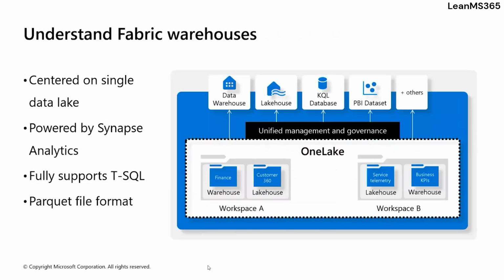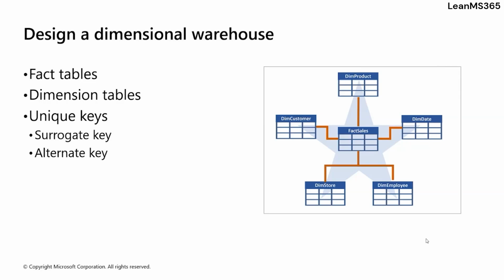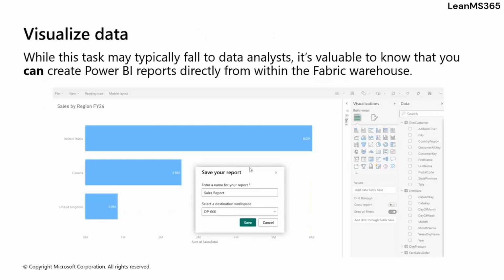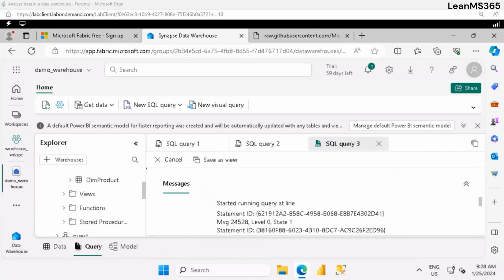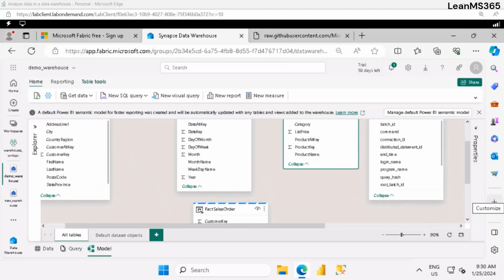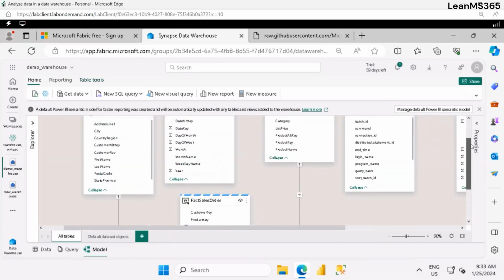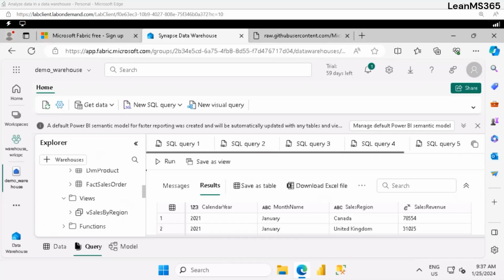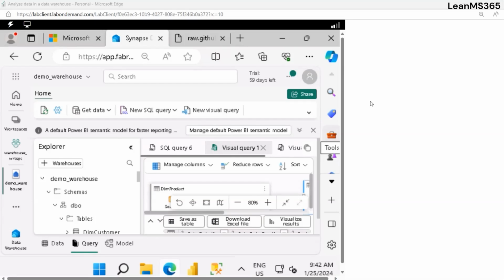Get Started with data warehouse in Microsoft Fabric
The video provides a comprehensive guide on setting up a data warehouse in Microsoft Fabric, covering the differences between data warehouses and lakehouses, the features of Microsoft Fabric Warehouse, and the steps to create and analyze data within it. It emphasizes the importance of dimensional modeling, fact and dimension tables, surrogate and alternate keys, and special types of dimension tables like time and slowly changing dimensions. The tutorial also demonstrates how to ingest data, define data models, create relationships, and visualize data using PowerBI.

00:00:00 Introduction to Data Warehouses and Lakehouses
00:02:27 Overview of Microsoft Fabric Warehouse
00:04:02 Creating a Data Warehouse in Fabric
00:10:31 Ingesting Data and Defining Data Models
00:17:05 Analyzing Data in Data Warehouse
00:28:48 Building Relationships and Visualizing Data